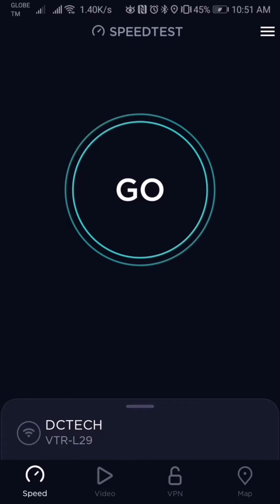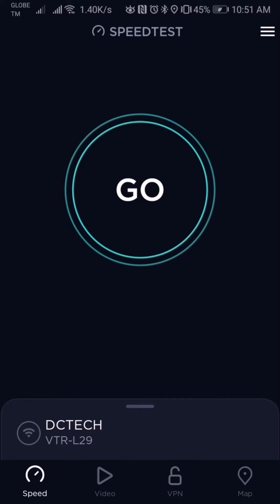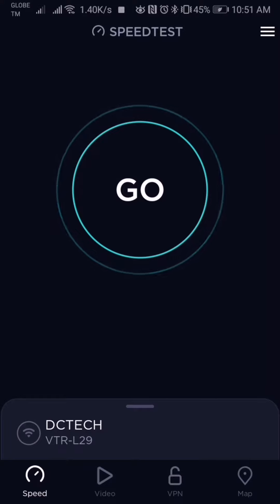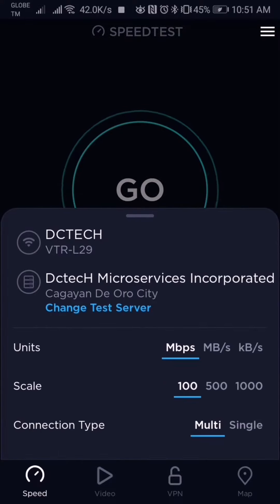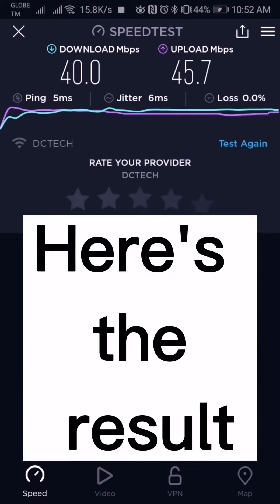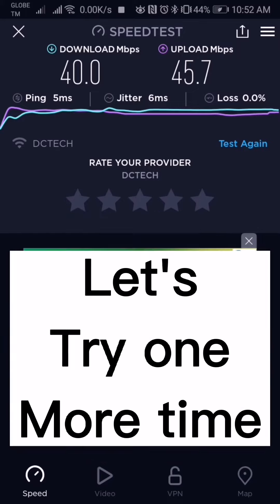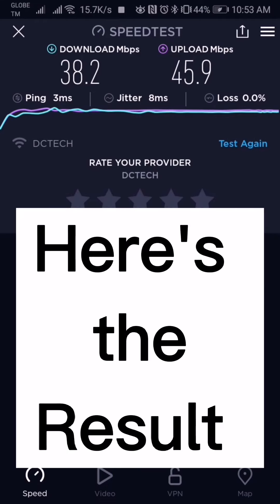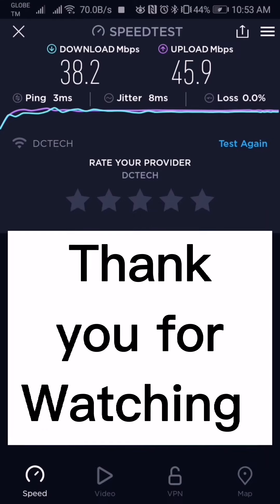DCTECH Speedtest 2021 Latest for 20mbps Subscription Review Cagayan de Oro Internet Service Provider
DCTECH Speedtest 2021 Latest for 20mbps Subscription